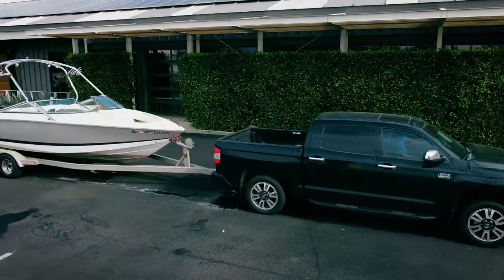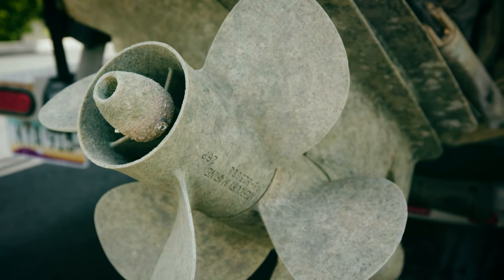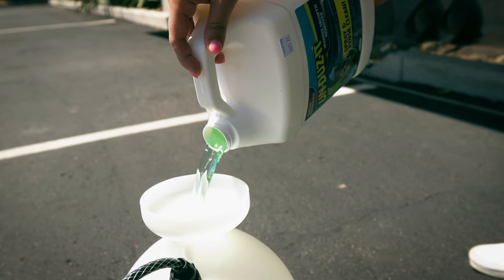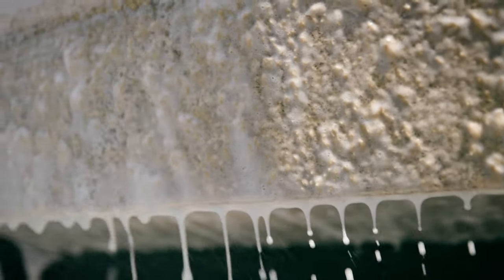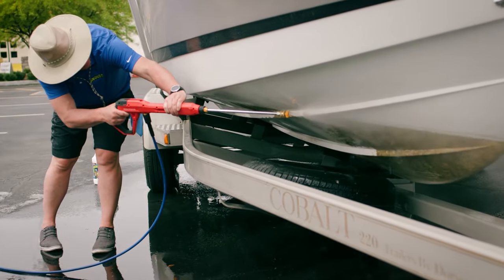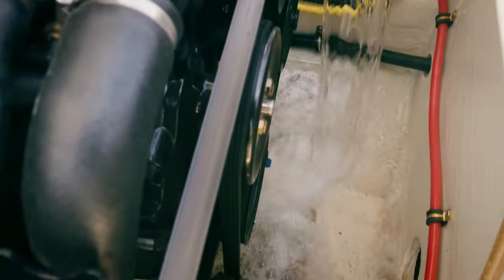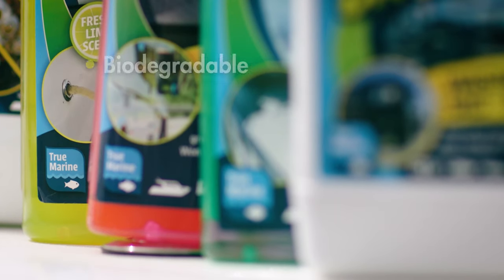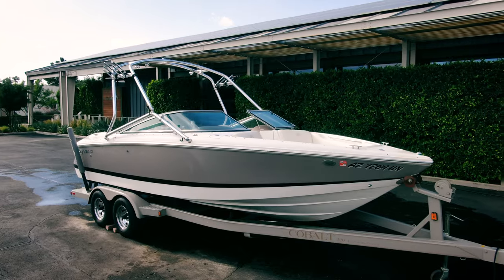Un-Duz-It Marine Growth Remover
The quick and easy way to remove barnacles, slime
 and algae from your boat hull and internal systems. Get rid of that unsightly marine growth and keep your boat looking
and performing its best with professional strength